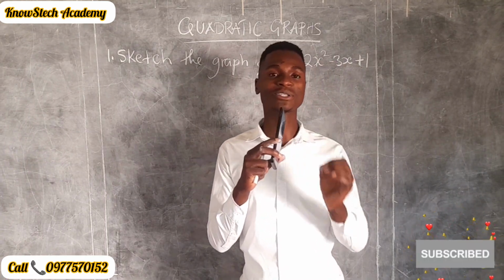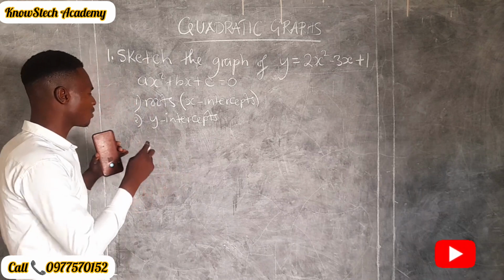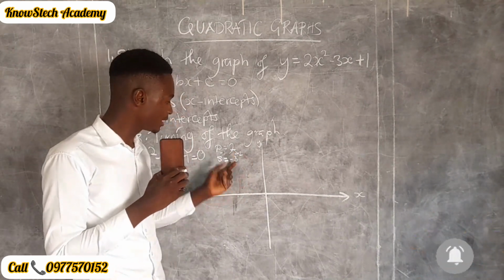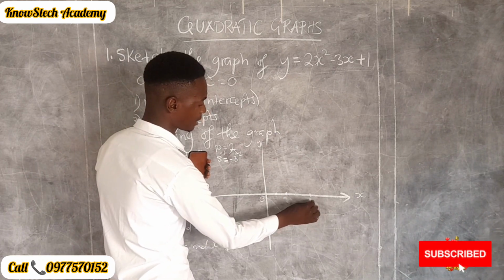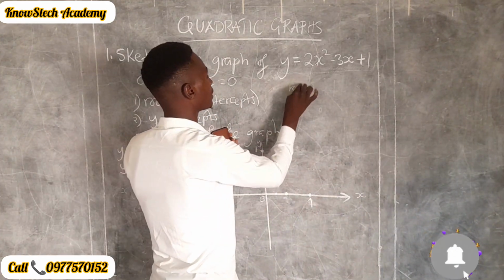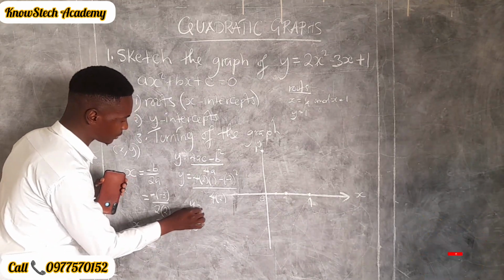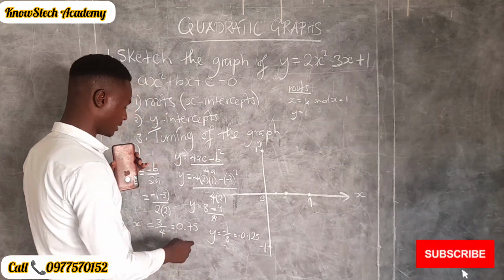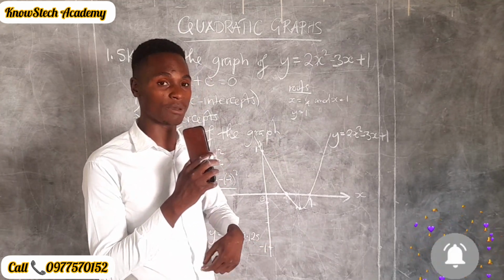How to Graph Quadratic functions|parabola| y=ax²+bx+c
x-intercepts, y-intercepts, turning point, axis of symmetry and minimum/maximum values.